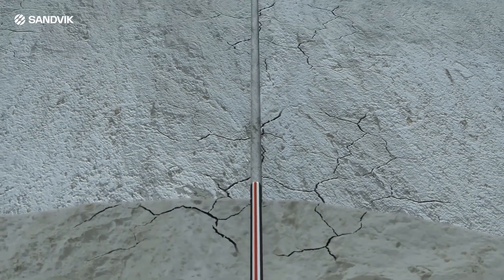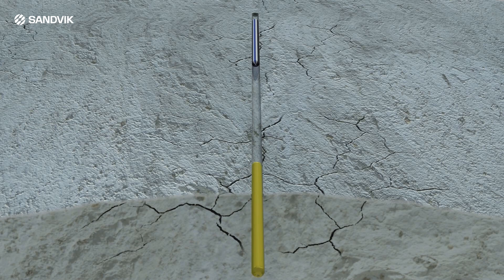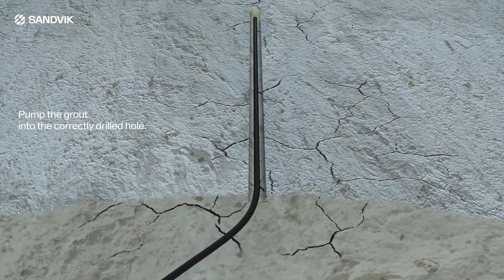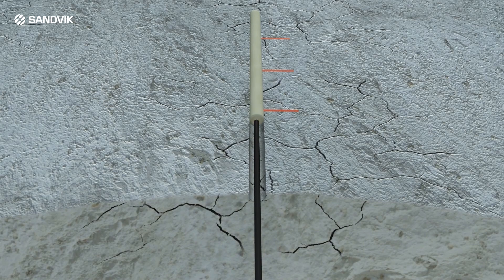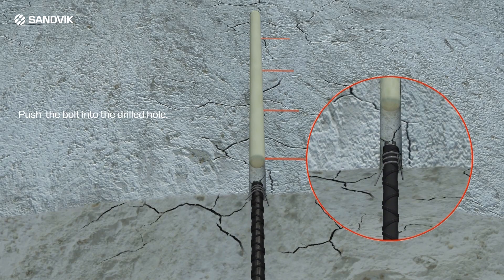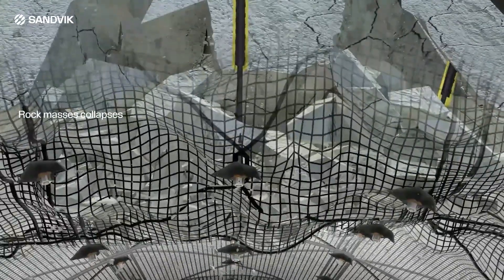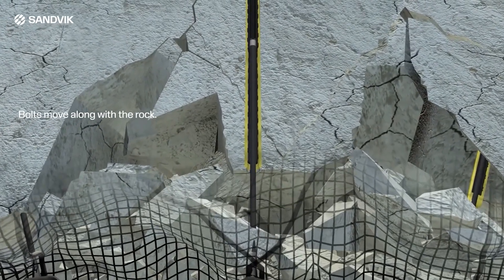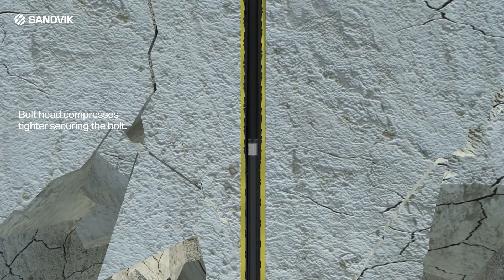Yield-Lok® Bolt – Seismic-resistant anchoring with controlled energy absorption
The Yield-Lok® Bolt is a high-performance anchoring solution for seismic conditions, combining controlled energy absorption with strong load-bearing support. Engineered for durability and effective resin mixing, it delivers reliable performance in the toughest ground conditions.